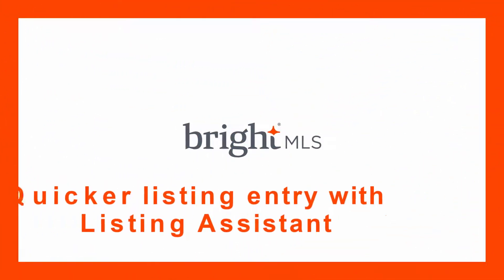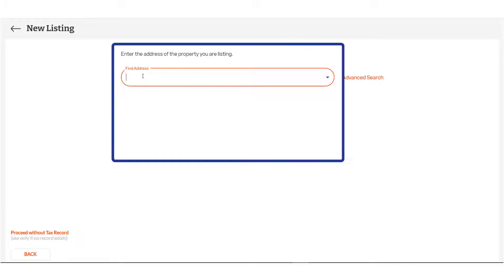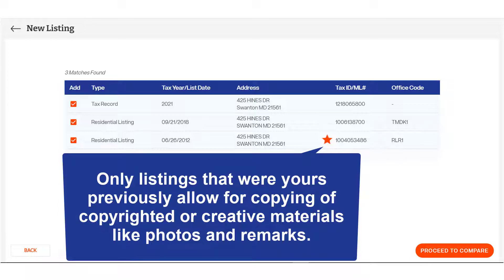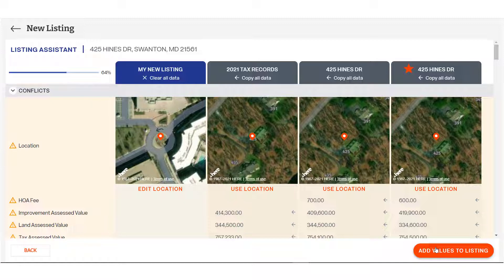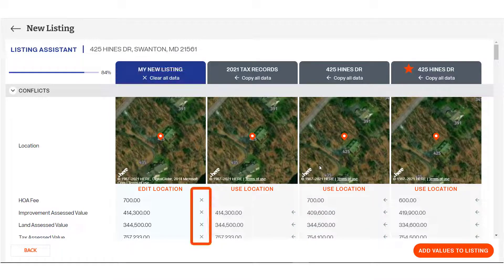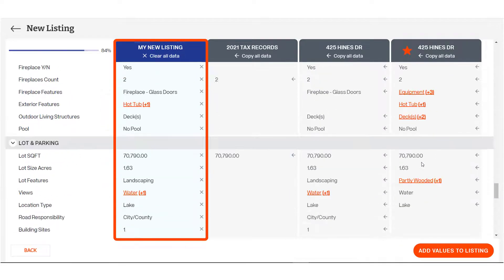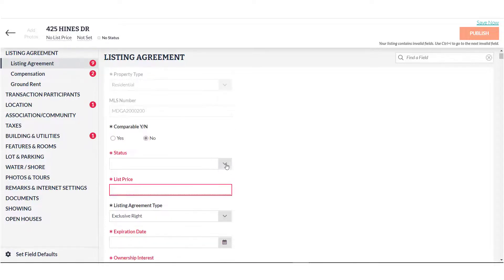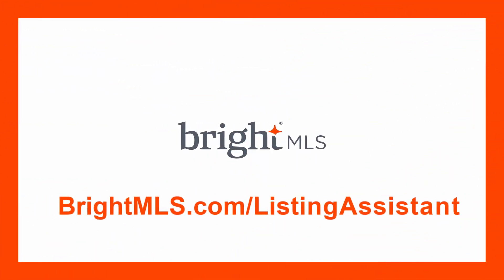Entering a New Listing with Listing Assistant | Bright MLS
Entering a new listing just got faster and more accurate using Listing Assistant through Bright’s Listing Management!

Start by clicking New Listing. Select your listing type and if you haven’t already done so, pause for a moment and set up your listing defaults – these will speed up your listing completion.

Click Next

Entering a property without a tax record? Use the Proceed without Tax record option to manually add property detail.

Prefer to parse the address into individual fields – go to the advanced search.

Or for the most expedient option, simply enter the address and select your property from the dropdown of suggested options.

Choose up to 4 selections from the matched tax record and previous listings to compare data. You may want to use the tax record, and include more recent listings so that you’re seeing the most up-to-date information. You’ll see listings that you previously entered indicated with a star – these are a good option to include as they’ll display copyrighted and creative information like photos, documents, and remarks that you  otherwise will not have access to copy.

Click Proceed to Compare

On the Comparison Screen you’ll find your new listing in the left-most column, followed by the other tax and listing selections you selected. Data consistent between your choices and defaults have been auto-filled into your listing.

The progress bar lets you know how much of your listing has been completed. As you continue to add data, you’ll see your progress advance.

Data that is in conflict between your selections is called out at the top of the page under the heading CONFLICTS. To fill information into your new listing, you can Copy all data. In this instance I’m adding the data from the most recent listing, and then the tax record to overwrite the tax specific fields with the most current data. You may overwrite selections multiple times and the system will save the most recent selection. You may also choose to select options on a case-by-case basis.

For removal you can clear all data or clear an individual field.

For sections with multiple fields, note that you can click to view all the information and Use All Data if desired or if already included in the new listing Clear All Data. (You’ll be able to remove or add/edit these fields later on in the full form if desired.)

Options added because of system defaults and your user-selected defaults are indicated on the fields.

Be sure to review all data in the My New Listing Column as you are responsible for the accuracy of the end product, regardless of the source.

Use the back arrow if you’d like to leave the listing and you’ll have the option to Keep your work as a draft or Discard to delete it.

When you’ve completed your entry on this page--we’re now % complete-- click Add Values to Listing!

Note on your full edit form we have fields required to publish the listing called out in red. Some data unique to each listing like price, status, and dates will need to be entered for each listing! Though the red fields indicate those required, as always we encourage you to fill in as many optional fields as possible. The more data entered, the more searches your listing has the potential to return as a match for. Remember we never know what information will be crucial for a buyer!

When your listing is complete – hit Publish!

TSVS TRN-1134